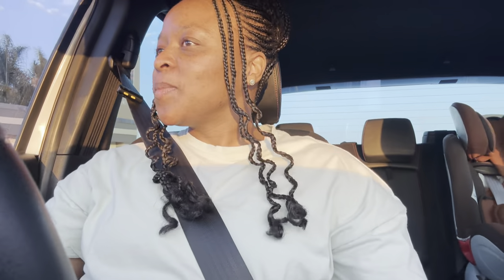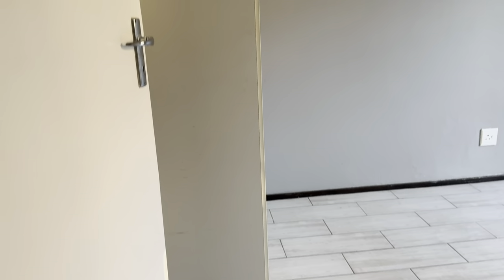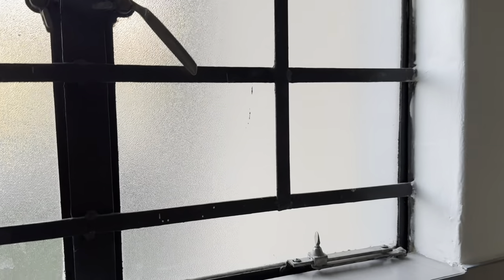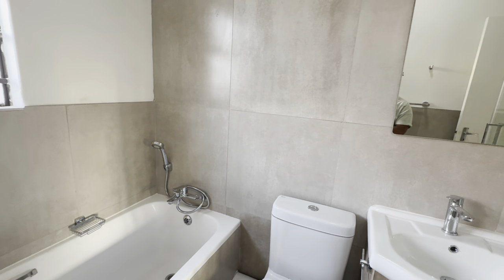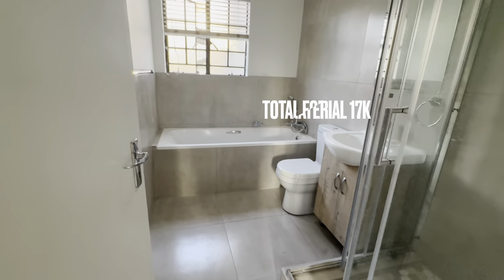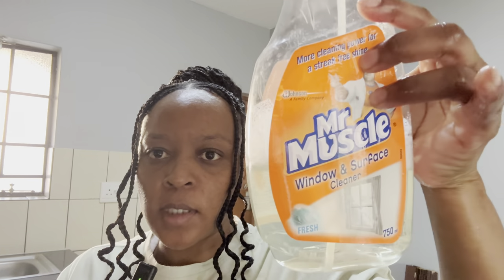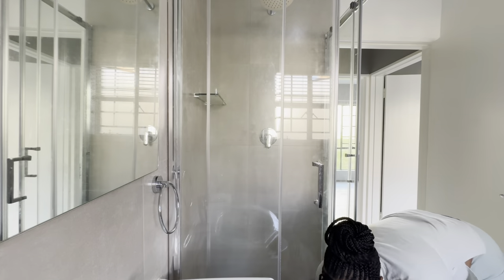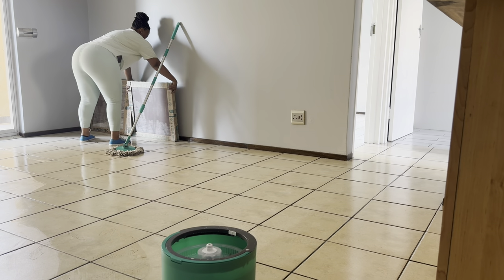VLOG!Our first home || Tour and clean|| Budget bathroom reno|| Life lessons❤️